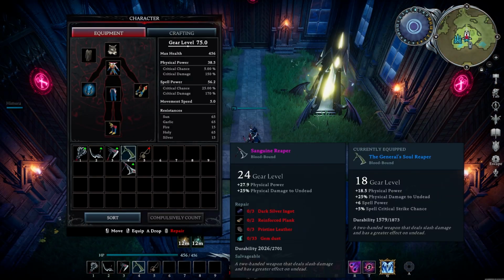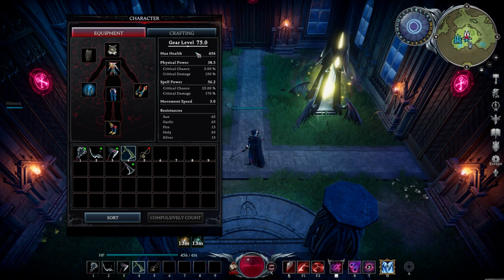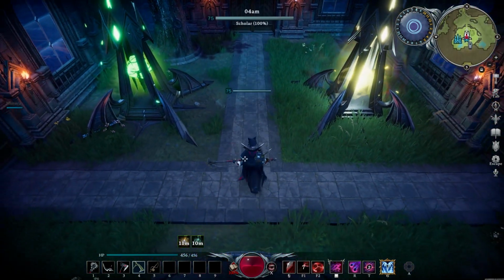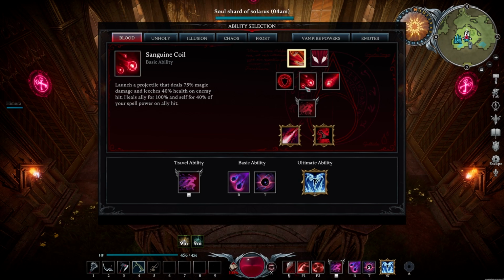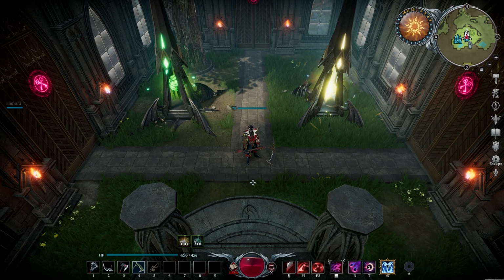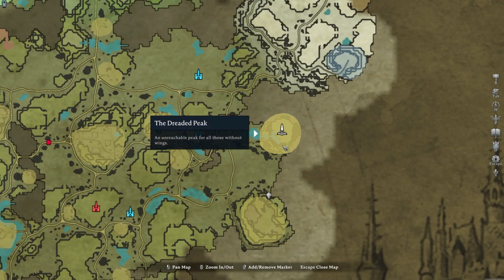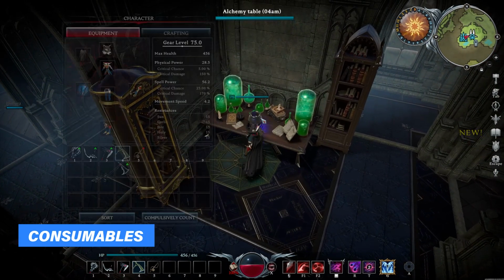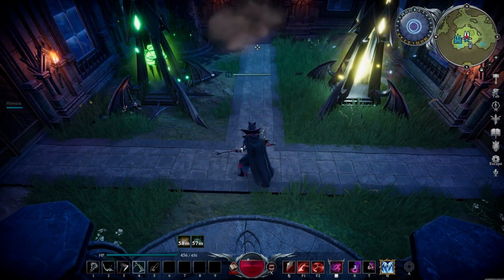V Rising - ULTIMATE Caster Build /w Reaper Top DMG For PvE / PvP Guide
This is my Ultimate Caster Build for V Rising, a high damage output Scholar Blood build for mainly PvE, but can be altered for PvP as well. This build will help you deal with any situation in the end game from big packs of mobs to different boss fights. Some consider it The Best Mage build in V Rising as it has very high spell damage while the cooldown is low, a great amount of spell life leech for added survivability and a lot more! The Scholar Blood and General's Soul Reaper make this build so powerful especially towards the endgame.

0:00 Intro
0:36 Armor
2:08 Weapon & Skills
3:27 All Abilities
6:39 Blood
7:39 Consumables
8:22 Freecast is OP
9:01 Build in Action
10:05 Share your thoughts!

04AM